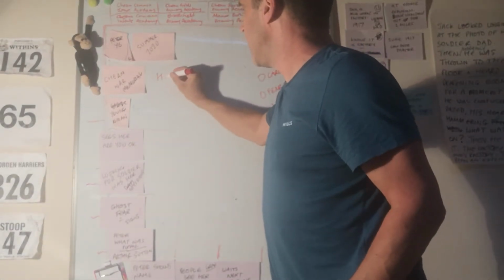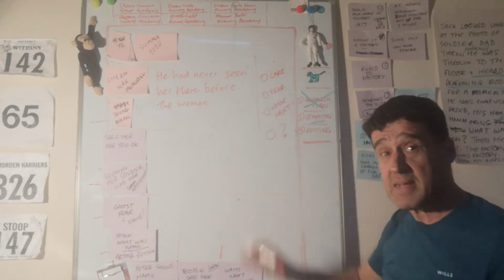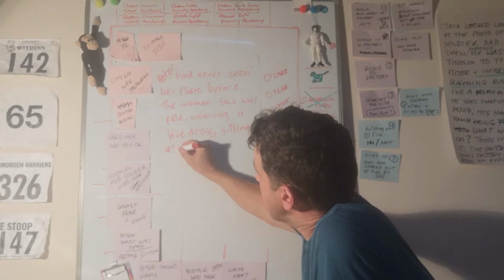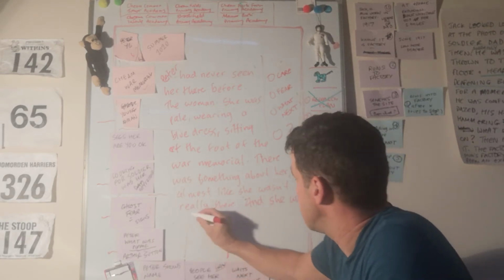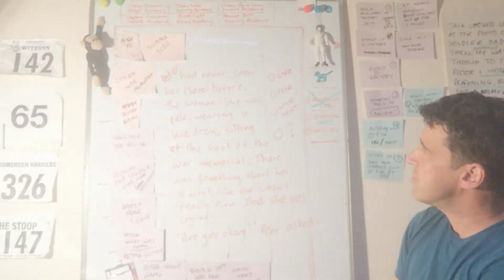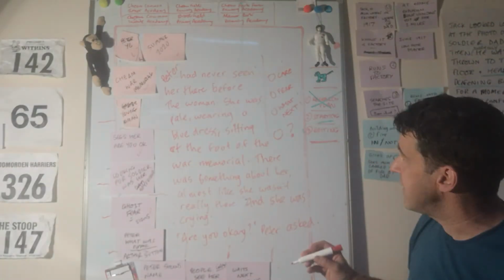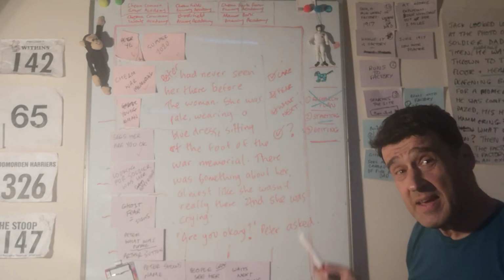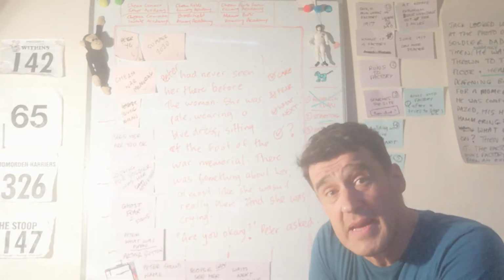A lesson from Tom Palmer on starting a spooky story in your local area (2 of 3)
This video is part of LEO Big Arts Week 6 - 10 July 2020